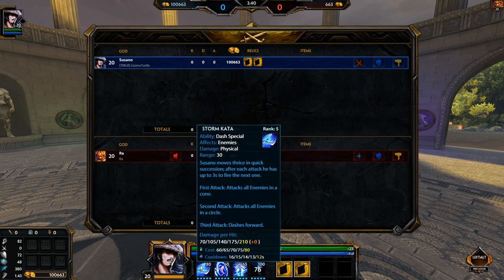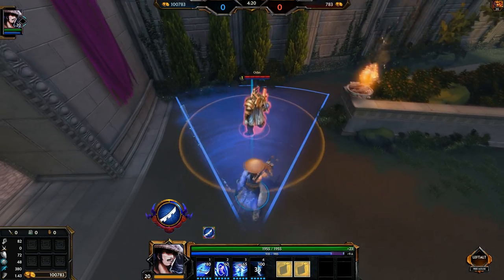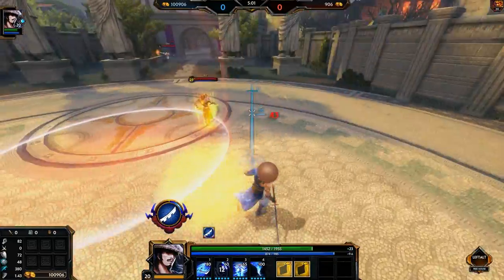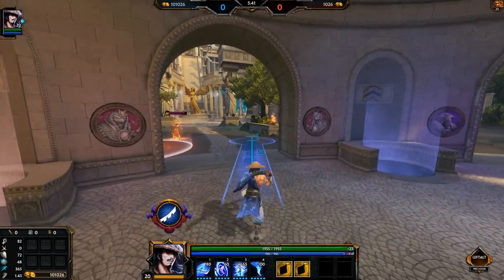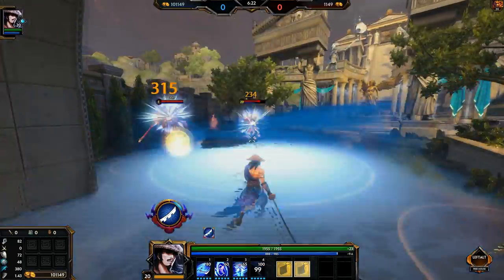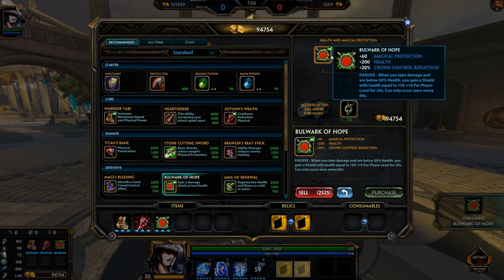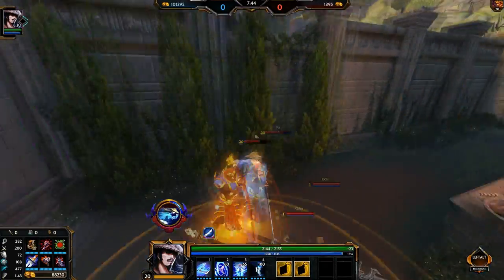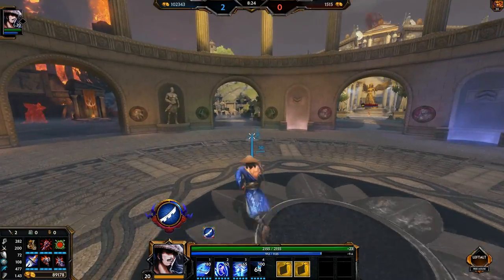SUSANOO FIRST IMPRESSION!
Hey guys, I show my first impressions of the new god, Susanoo! I make a quick example build, share my opinion on his viability, and also kill Ra-bot!

Partner(s) in the video:

Thanks, to my buddy Stefan for the Channel Icon!

And tell your friends to help a guy out! :D